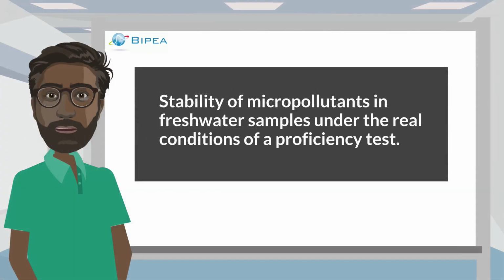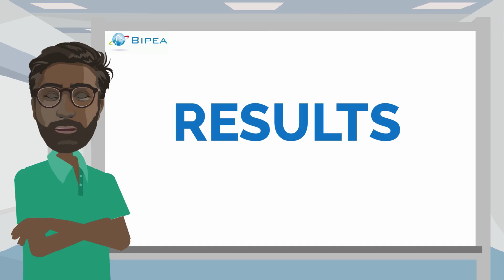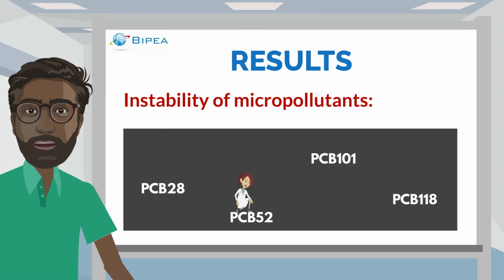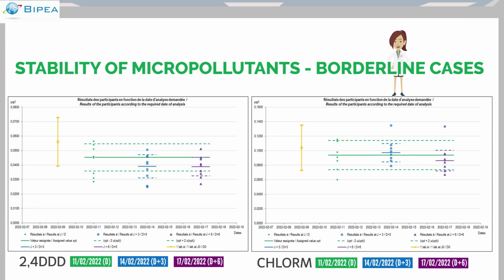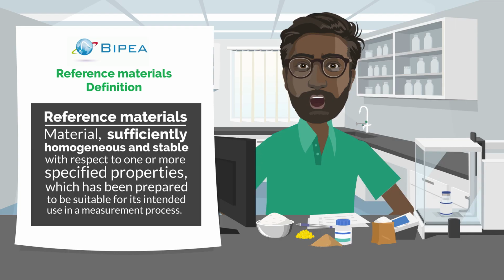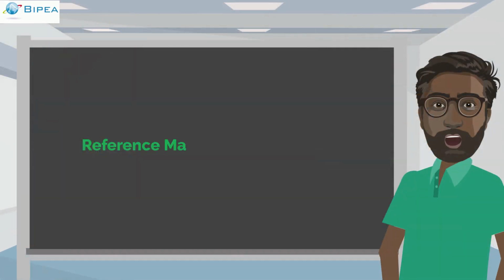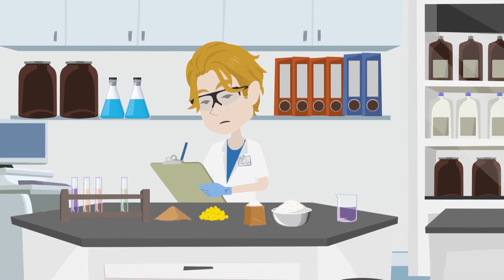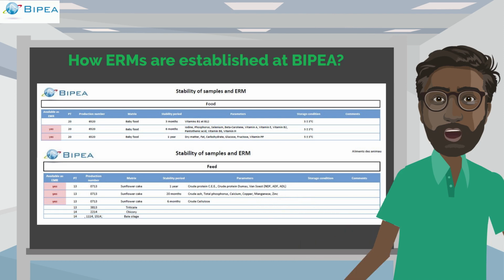How Stable Are Water Micropollutants and Reference Materials?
This video covers two important topics in the field of environmental analysis:

1️⃣ A stability study focused on micropollutants in water – examining how their concentrations may change over time under various storage conditions.
2️⃣ An evaluation of external reference materials – assessing their stability and suitability for use in quality control and analytical calibration.

These two aspects are essential for ensuring accurate and reliable monitoring of water quality.

Whether you're involved in environmental science, laboratory analysis, or regulatory compliance, this video provides key insights into the challenges and best practices of trace-level pollutant monitoring.